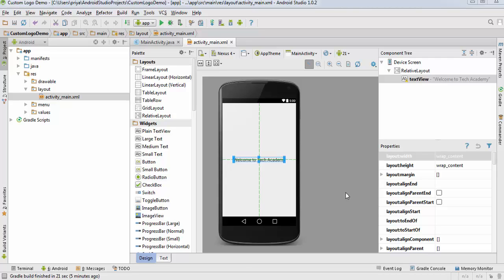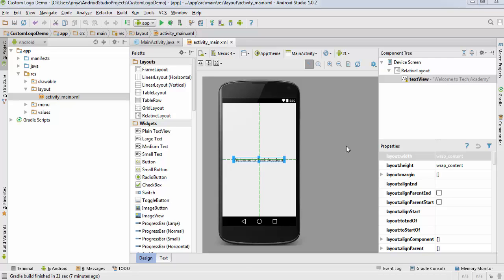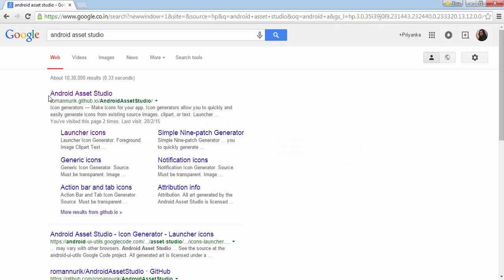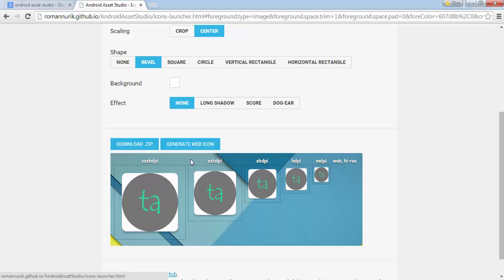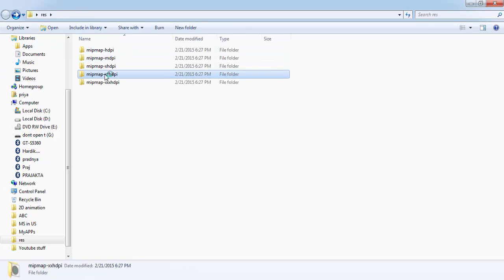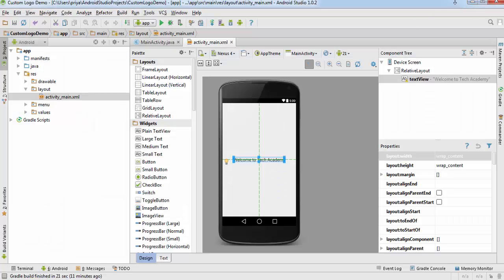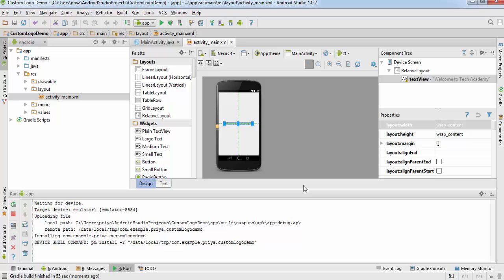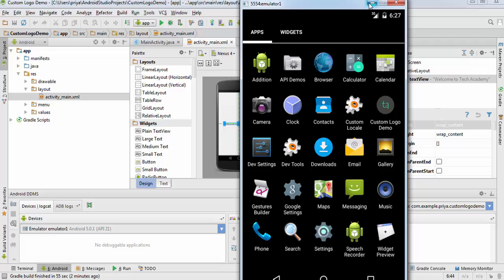How to set up a custom Launcher Icon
In this video, I am gonna show you how to set up a custom launcher icon for your android app.

I created this icon using photoshop.